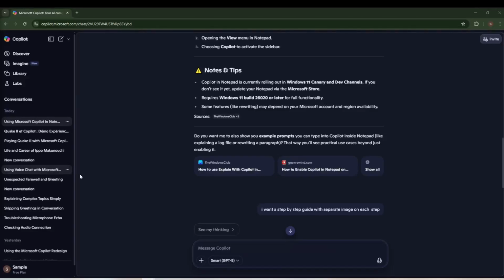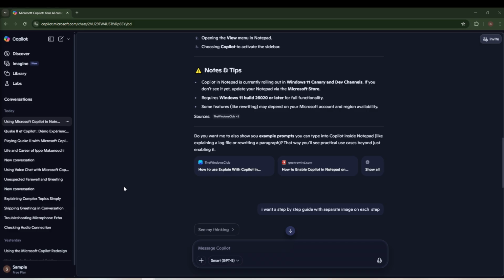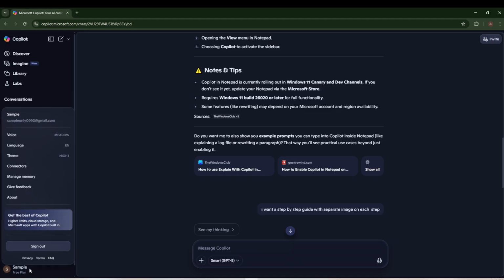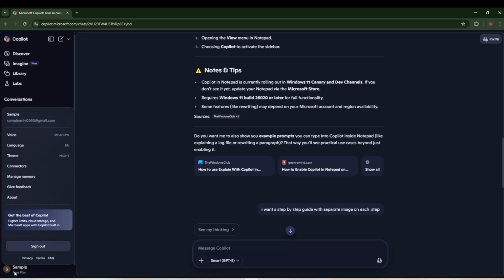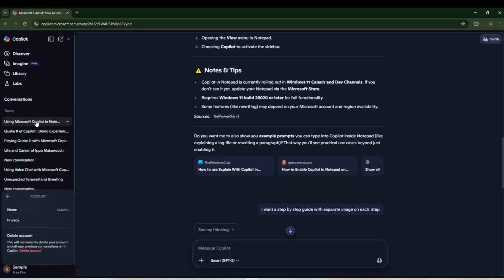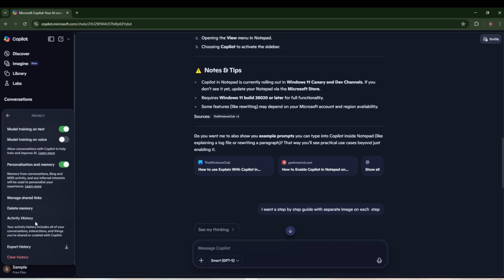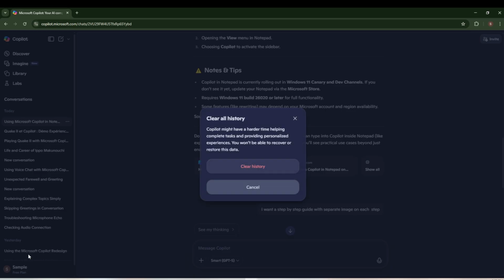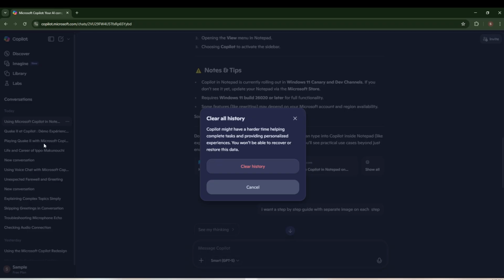How To Delete Chat History In Microsoft Copilot [2026 Guide]